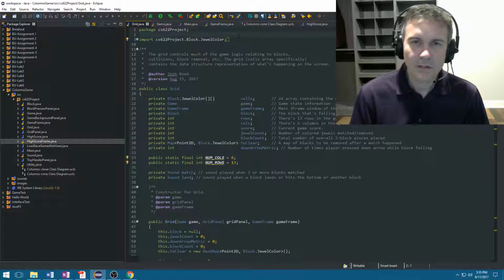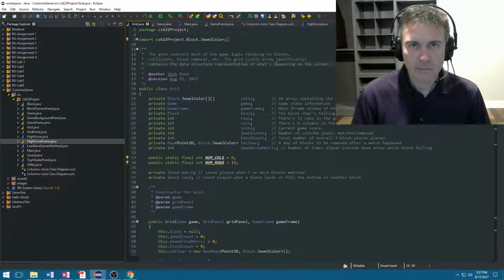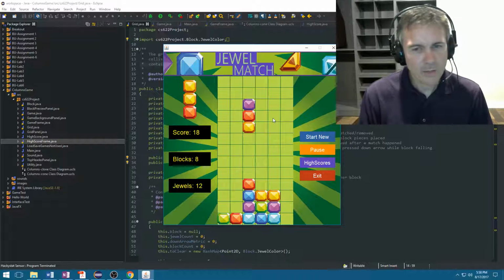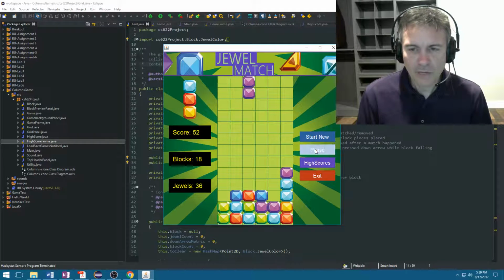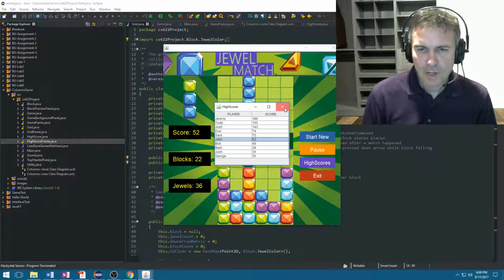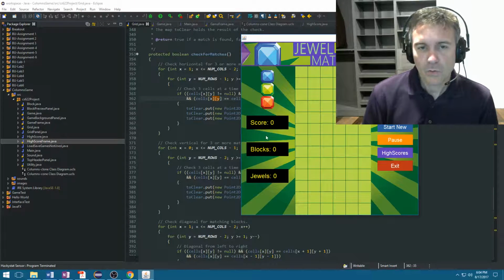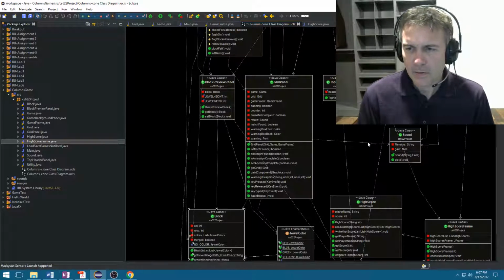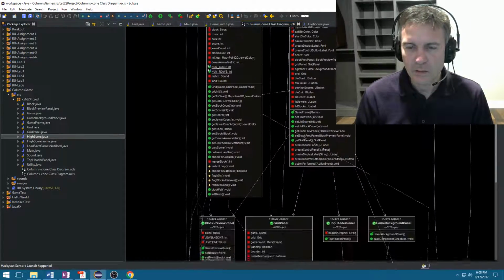Columns Clone Game in using Java (no frameworks)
CS-622 Advanced Java Project: "Jewel Match", a Sega Columns clone.